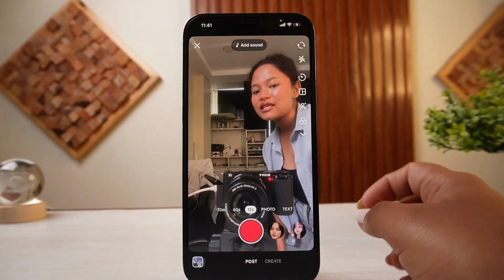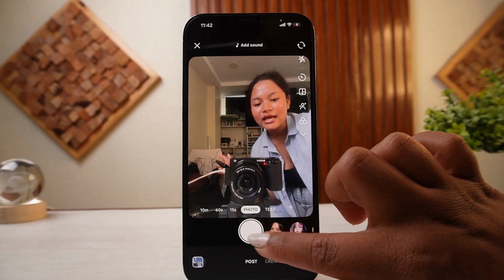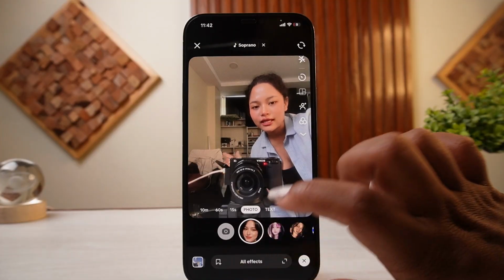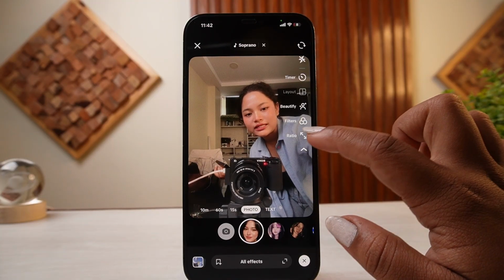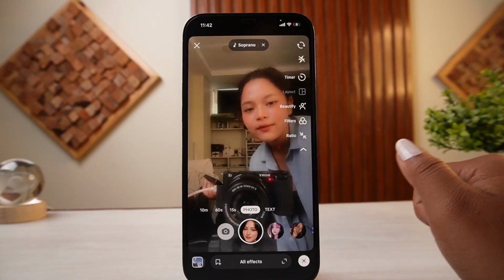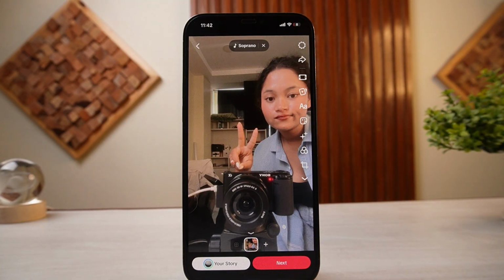How to use tik tok photo mode feature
How to use TikTok Photo Mode feature

In this video, you'll learn how to use TikTok Photo Mode to create engaging photo-based posts with smooth swipeable images and creative effects. Whether you're sharing travel photos, product showcases, tutorials, or everyday moments, TikTok Photo Mode offers a unique way to tell stories and boost engagement in 2026.

We walk you through how to access Photo Mode, select multiple images, customize your post with music, text, filters, and effects, and publish it to your profile. You'll also learn how to edit your photos, arrange their order, and optimize your content for the best viewing experience.

The video also covers helpful tips for creating high-performing Photo Mode posts, including choosing high-quality images, writing engaging captions, using trending sounds, and adding relevant hashtags. You'll also learn what to do if the Photo Mode feature isn't available and how to troubleshoot common issues.

If you're looking to create more eye-catching content on TikTok in 2026, Photo Mode is a great feature to add to your content strategy. Follow this step-by-step guide to start creating professional-looking photo posts and keep your audience engaged.